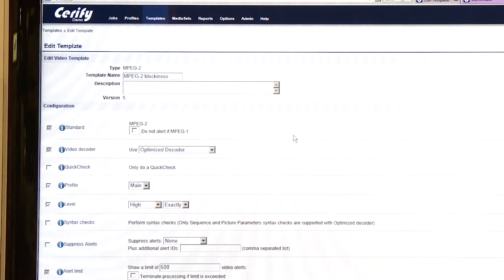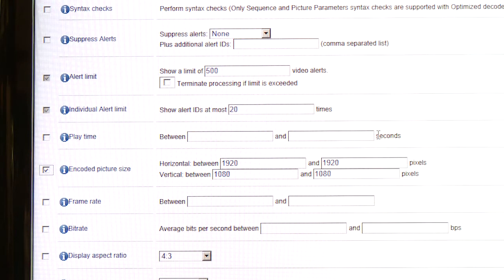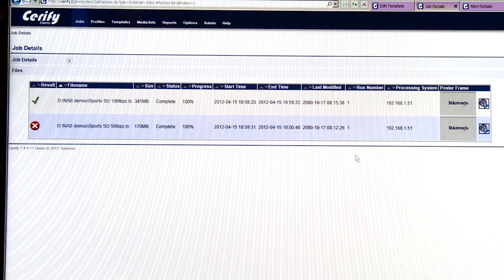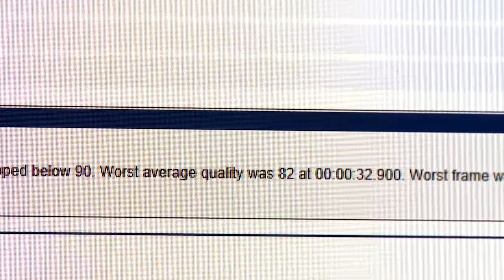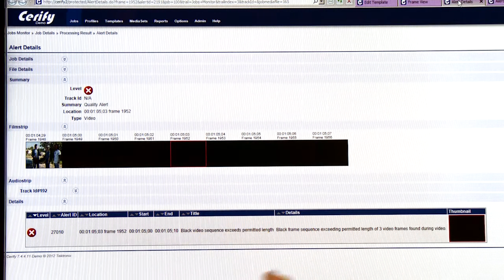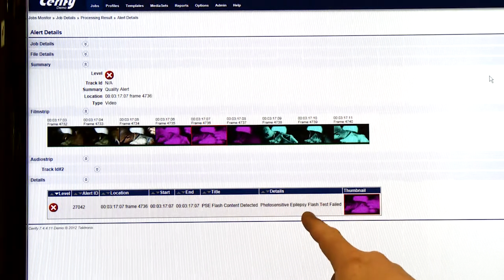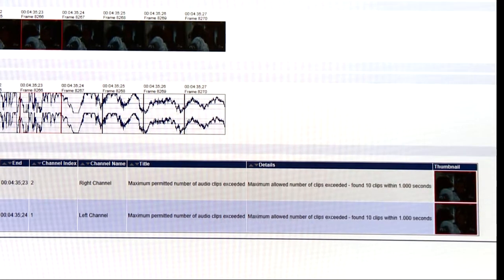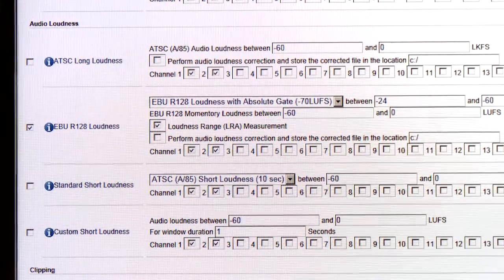Cerify automates the QC of your file-based Video and Audio Content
Do you need audit your video archive for proper encoding? Automatically correct audio loudness? Verify proper file length and content? Tektronix' Cerify automates these tasks and more. Cerify is ideal for Post Production, Broadcast and Cable VoD workflows.